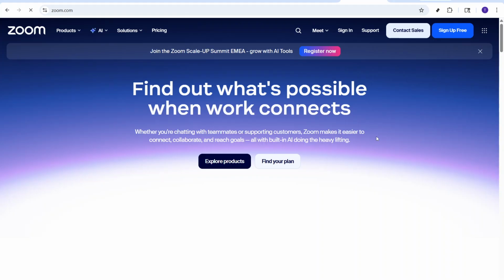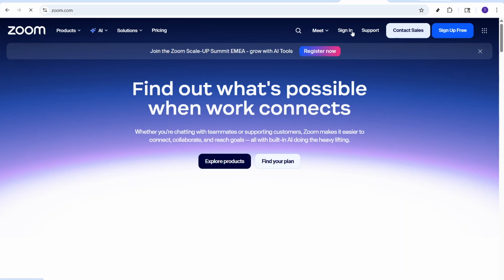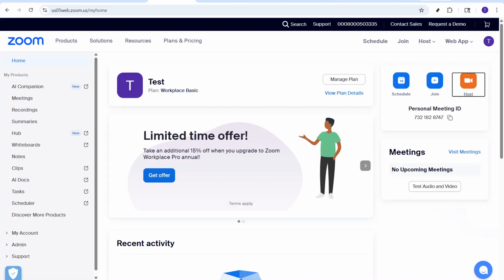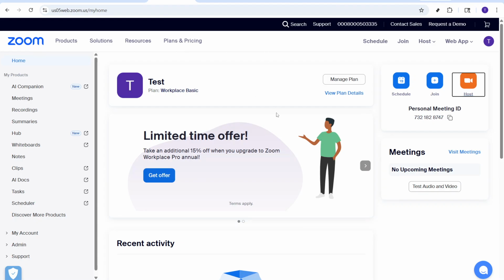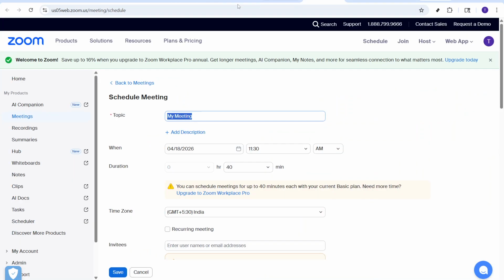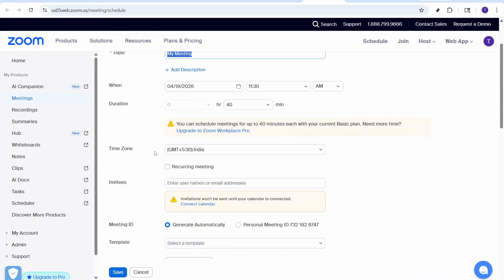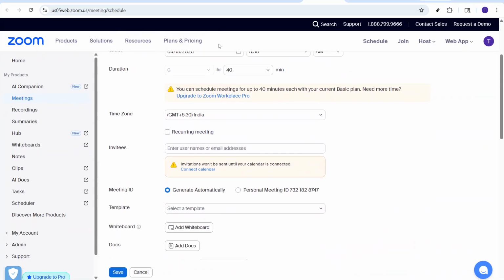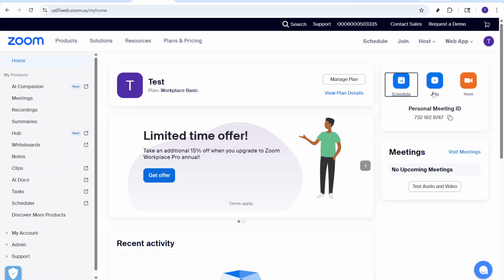How To Use Zoom App (Quick Guide)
How To Use Zoom App